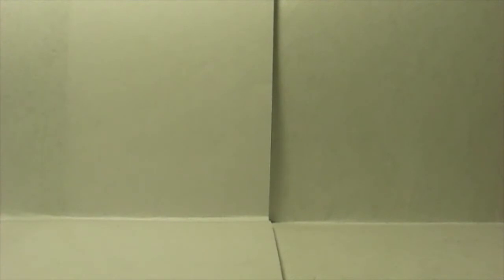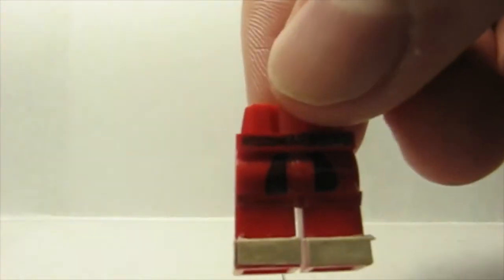Lego Super Smash Bros. Ultimate Customs Part 30: 60ε Ken, 69 Incineroar, and 70 Piranha Plant!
Hello everyone! I am TheMoose276 here back with some more Super Smash Bros. Ultimate customs! Today I have some newly revealed fighters which I am very happy to show you! Comment, like, and subscribw! Bye you guys!